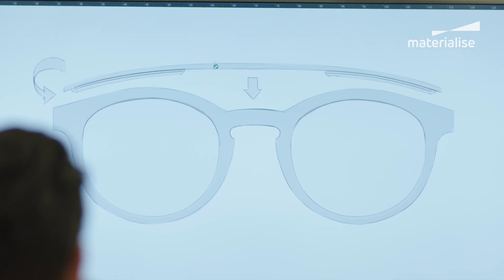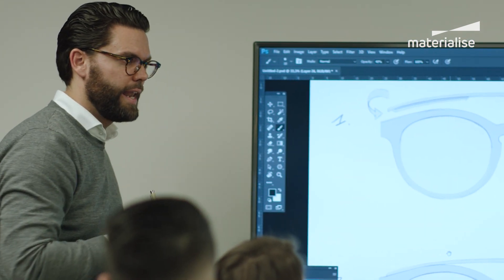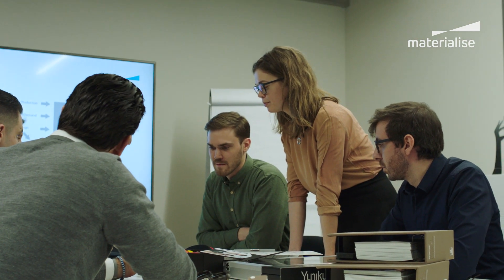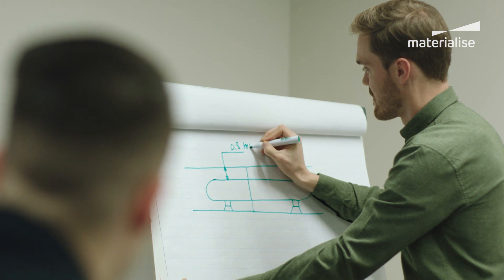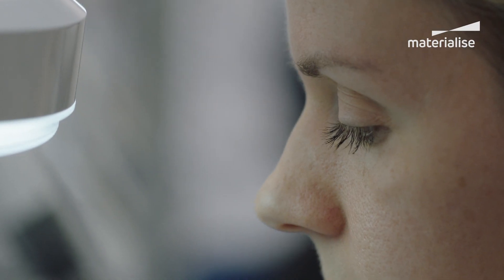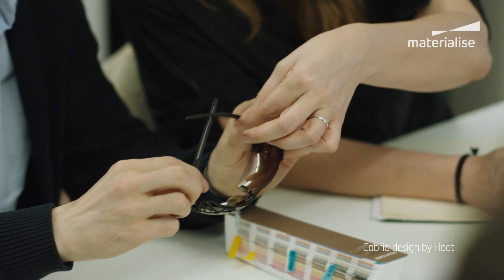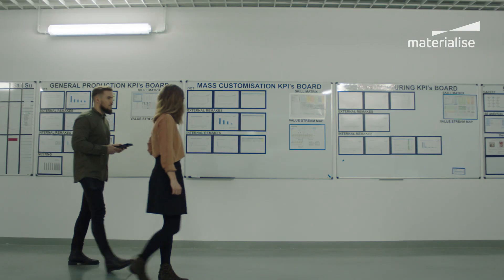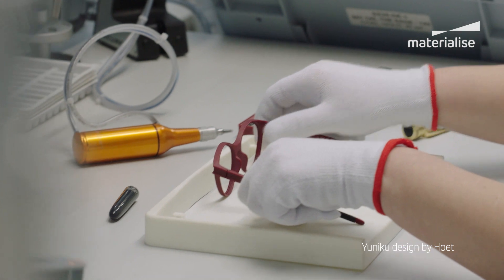Additive Manufacturing for Eyewear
Benefit from the possibilities of 3D printing for your eyewear collection, with a manufacturing partner who can take you from sketch, to computer model, to 3D print.